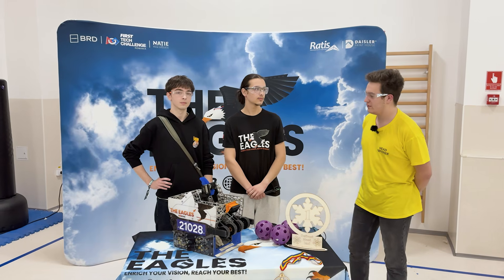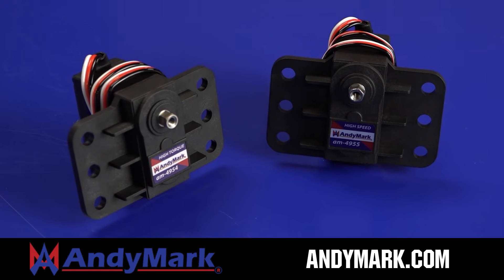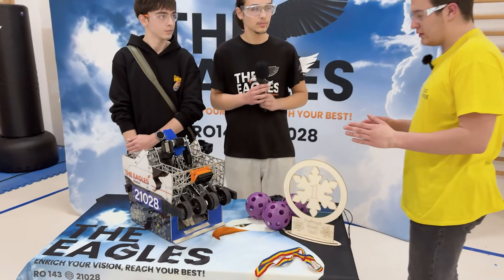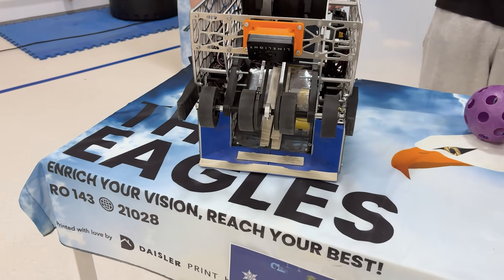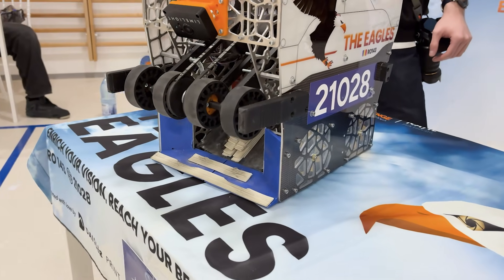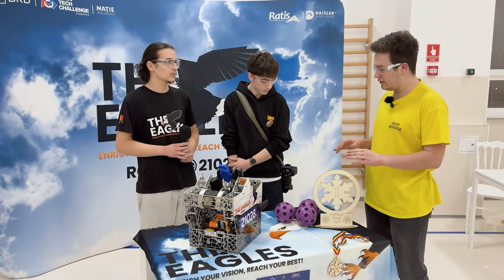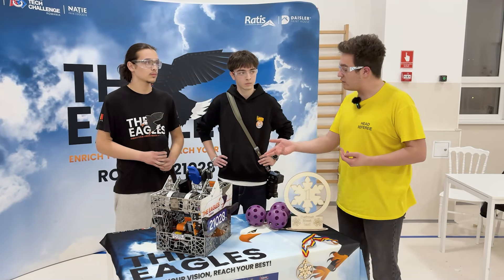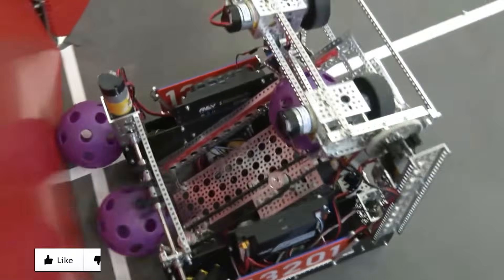21028 The Eagles RO143 | Behind the Bot | DECODE Robot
🦅 21028 The Eagles RO143 | Behind the Bot – FTC DECODE

21028 The Eagles closed out their most recent League Meet with an impressive 142 OPR, ranking 8th in the world and 2nd in Romania. In this episode of Behind the Bot, take a closer look at their simple, compact, and highly effective DECODE robot.

The team’s design features a fast, compliant intake paired with one of the quickest shooters of the season, proving that smart simplicity can deliver elite performance. Learn how The Eagles optimized their robot for speed and consistency in FTC DECODE.